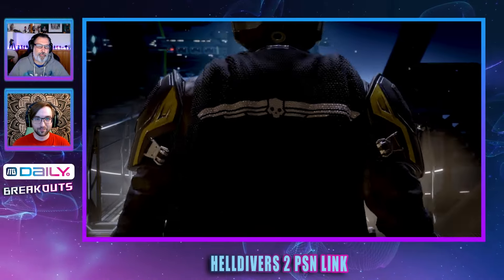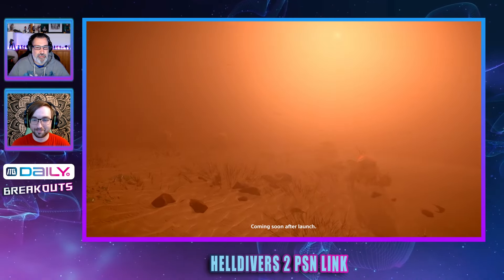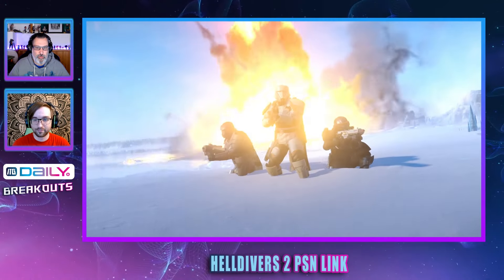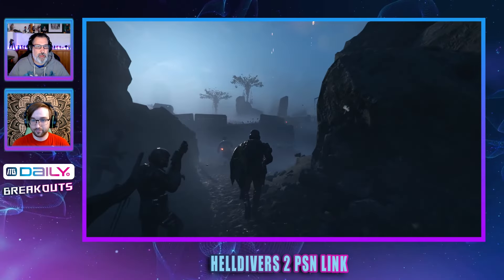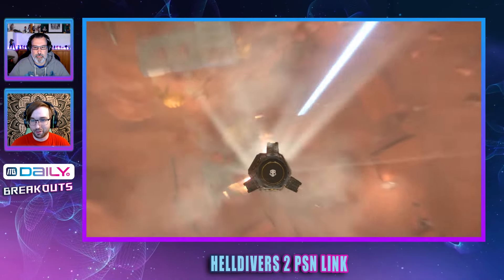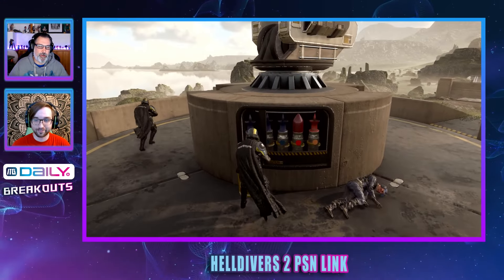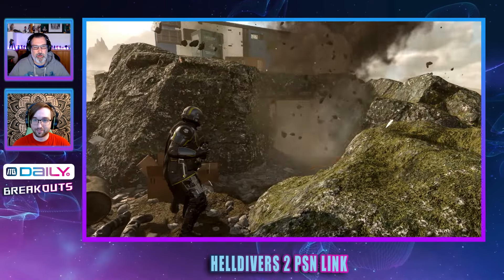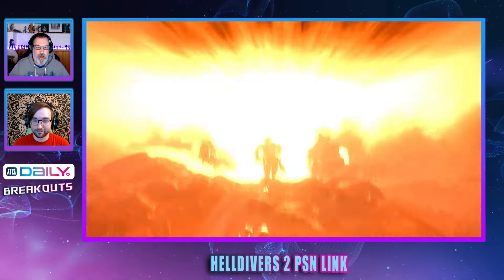HELLDIVERS 2 Makes You Do WHAT! | ITG Daily Breakouts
For Democracy they say! If you play Helldivers 2 on Steam, you may have a problem. Fans of Helldivers 2 are up in arms with PlayStation's latest news for Helldivers 2 and rightfully so.

Inside The Game is your source for the world of video games. From their weekly TV show Inside The Game, the team brings you the latest trending game reviews, gaming tech, VR, developer interviews, and more to keep up with the hottest in gaming news with ITG Daily. Inside The Game has everything any gamer could look for. Hang out with the crew and welcome to Inside The Game!

More Inside the Game Reviews!

▸ God of War Ragnarök - PS5 Review